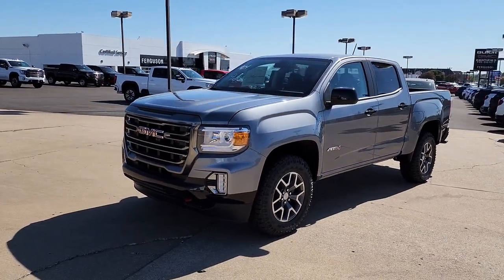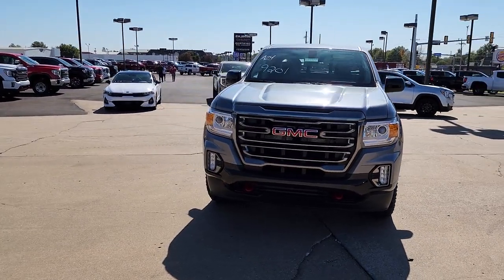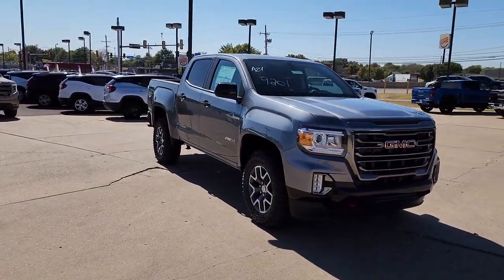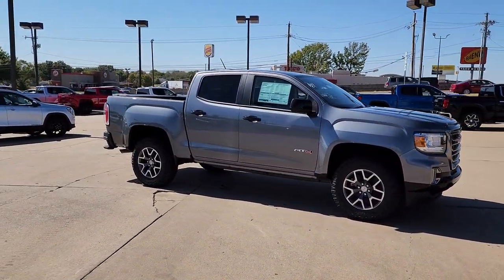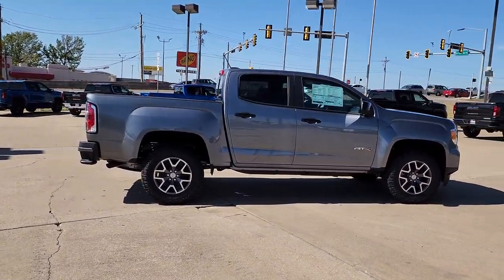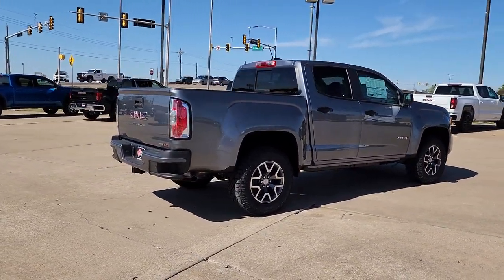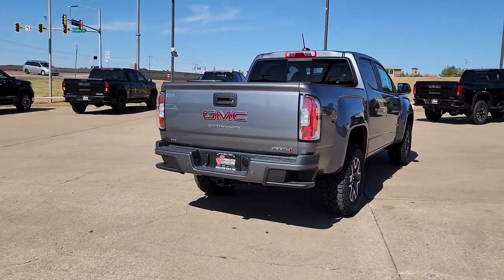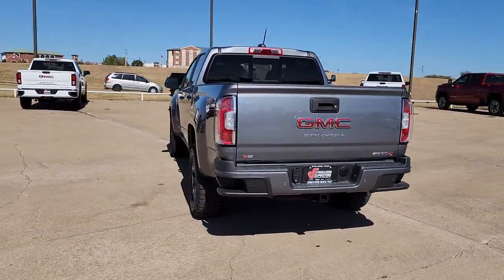2022 GMC Canyon Tulsa, Broken Arrow, Owasso, Bixby, Green Country, OK G22807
Satin Steel Metallic New 2022 GMC Canyon 4WD AT4 w/Leather available in Broken Arrow, Oklahoma at Ferguson Superstore. Servicing the Tulsa, Owasso, Bixby and Green Country, OK area.

Ferguson Superstore
1601 N Elm Place

NUMBER 1 RATED GMC DEALER IN CUSTOMER SATISFACTION FOR SEVERAL REASONS, #1- OUR PRICING IS ALWAYS UPFRONT AND SIMPLE, #2 LARGEST SELECTION IN OKLAHOMA, #3 WE TAKE CARE OF YOU AFTER THE SALE.2022 GMC Canyon AT4 w/LeatherFactory MSRP: $44,740 $1,500 off MSRP! Priced below KBB Fair Purchase Price!4WD.PRICING INCLUDES FERGUSON DISCOUNT AND ALL NATIONAL AND REGIONAL INCENTIVES! #1 VOLUME GMC DEALER IN OKLAHOMA! You pay the price listed plus a $379 documentation fee, less any extra incentives if available and/or applicable. Please call to check on availability. NO BROKERS OR DEALERS, PLEASE.